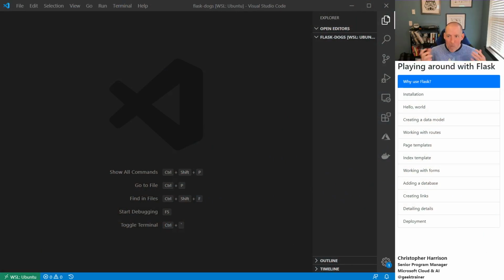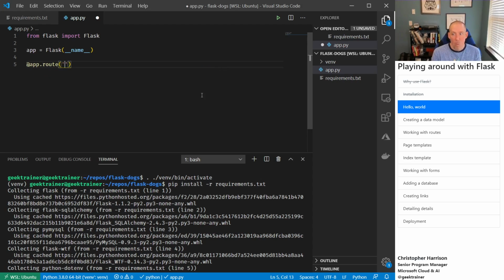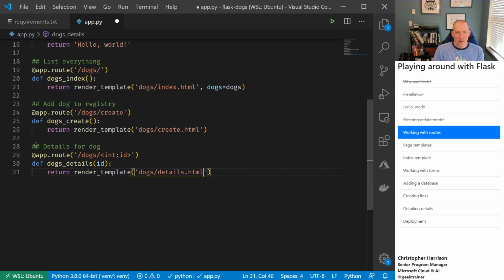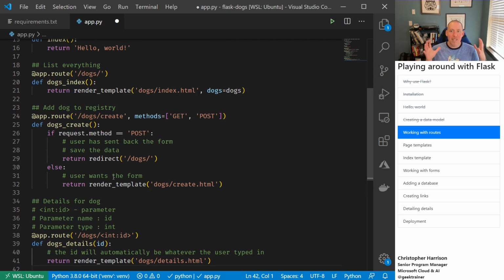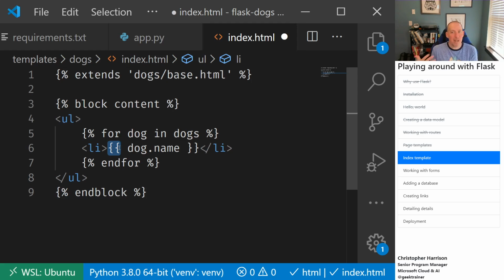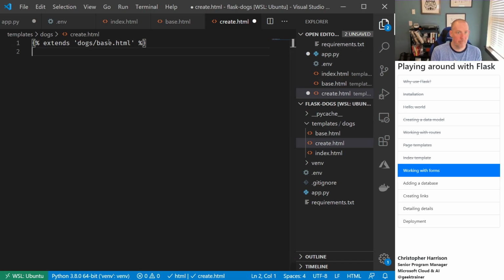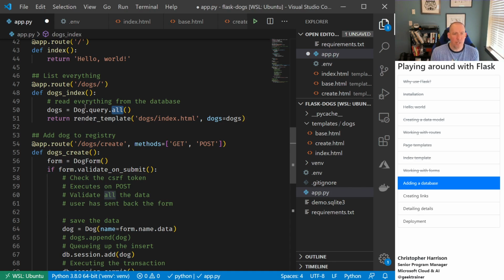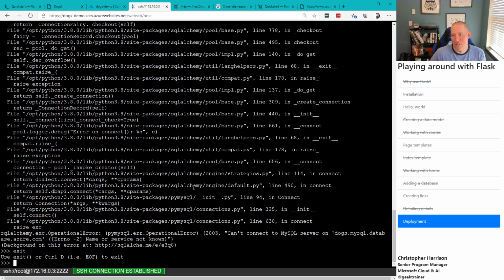Code and Coffee: Creating a Flask App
Think you know just enough about Flask to be dangerous? Join Christopher as he creates a web application from scratch using Flask. We’ll talk about the best ways to set up a user interface and play around with various services, such as AI.

Presenter: Christopher Harrison

Christopher Harrison is a program manager and content developer at Microsoft. He is also a self-proclaimed geek with a passion for development and educating others.

[eventID:7564]